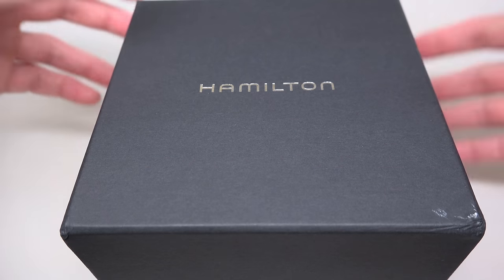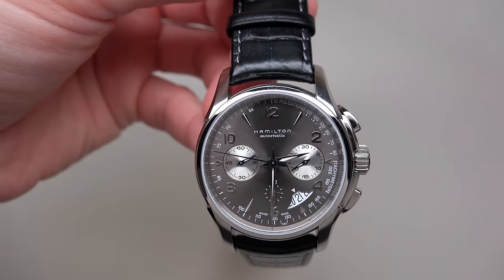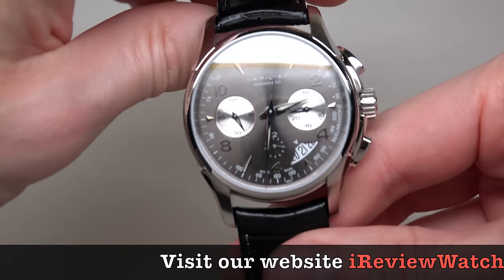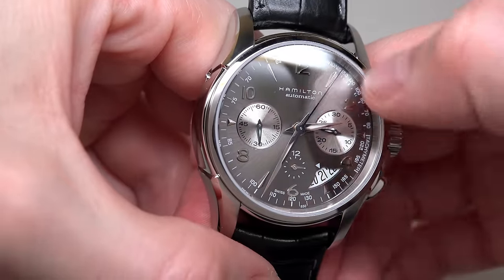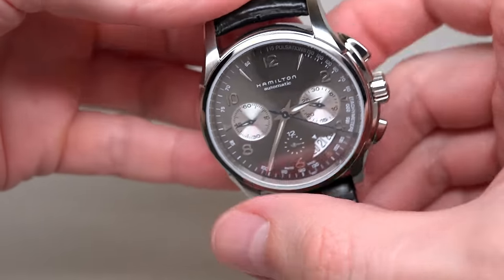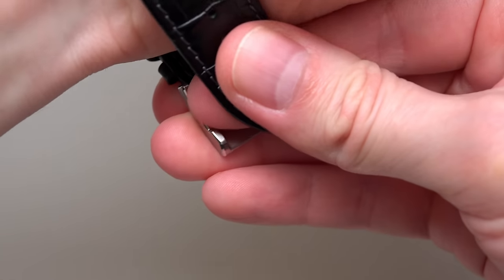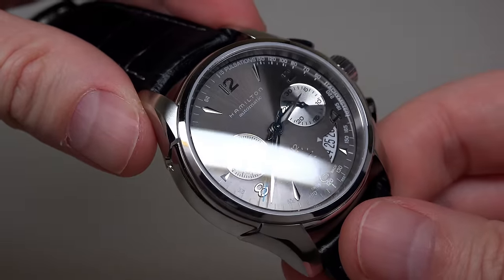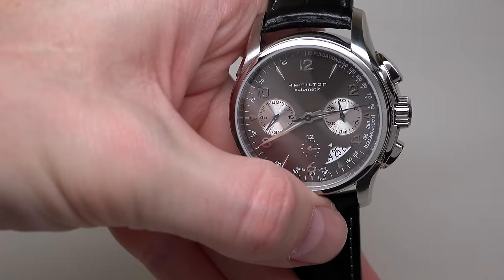(4K) HAMILTON JAZZMASTER CHRONO MEN'S WATCH REVIEW MODEL: H32656785